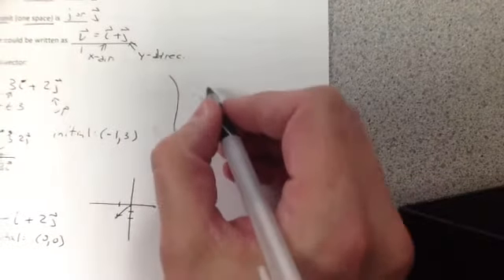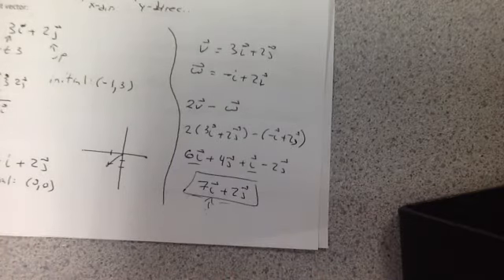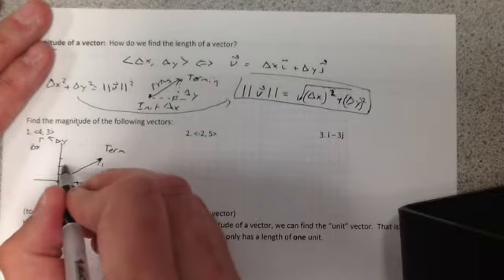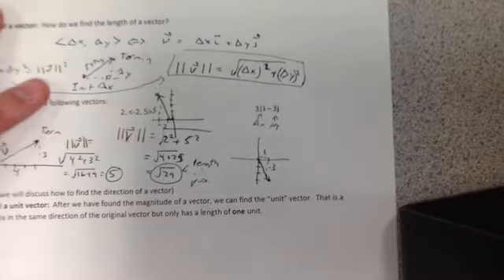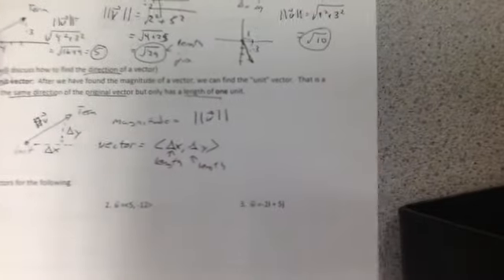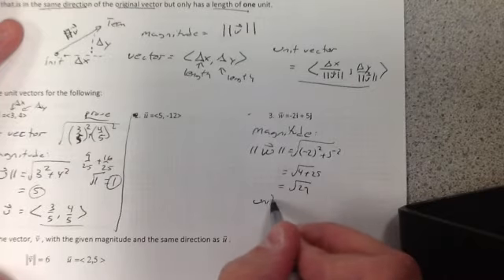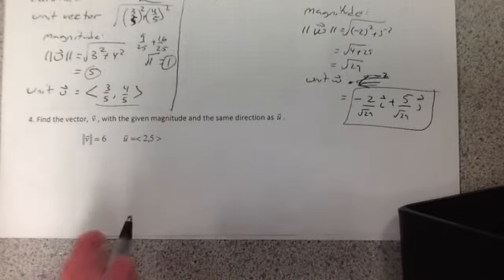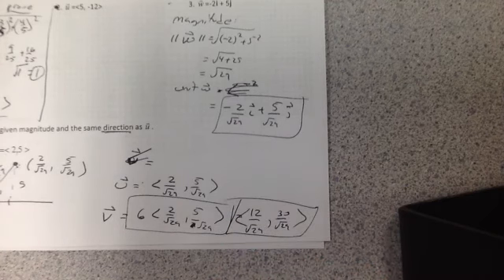Basic Vectors Day 1 Part 2